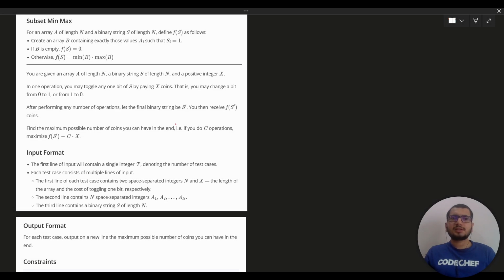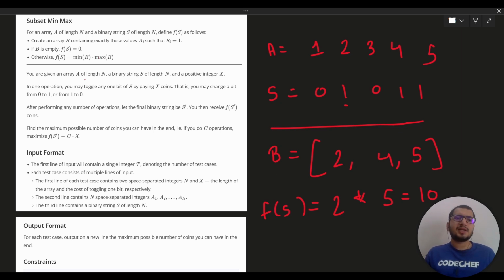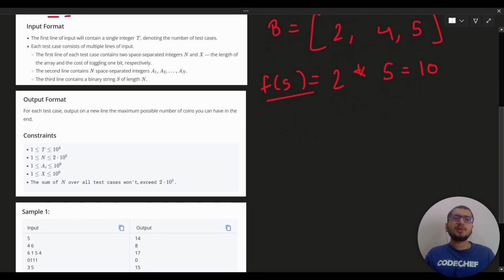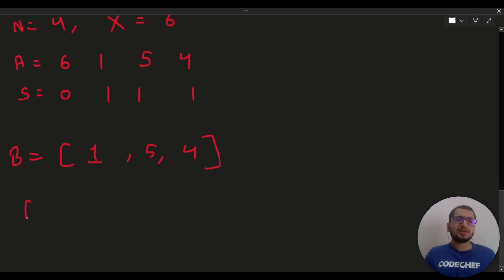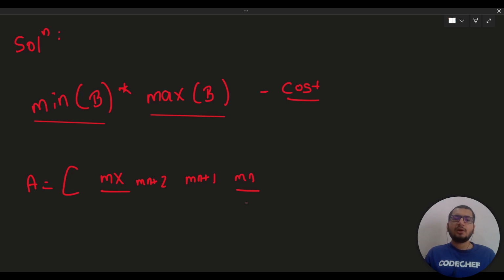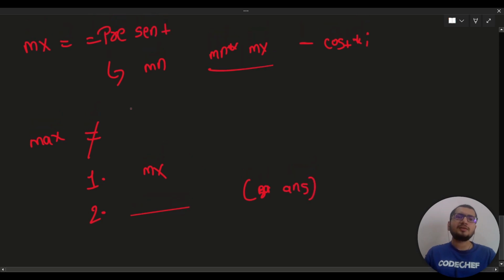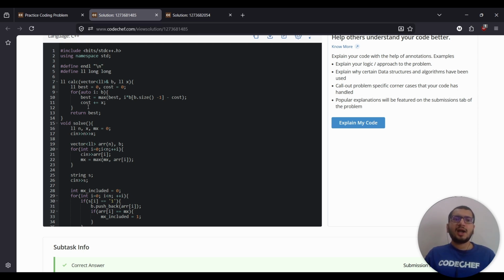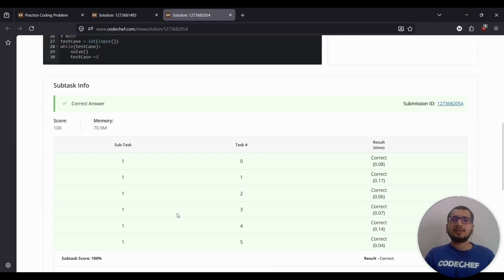Subset Min Max | SUBSETMINMAX | Starter 237 | CodeChef Official Solution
Learn how to solve Subset Min Max from CodeChef Starters 237 with step-by-step explanation of the underlying algorithm and observations. This problem involves subsets, minimum-maximum analysis, and combinatorial reasoning.